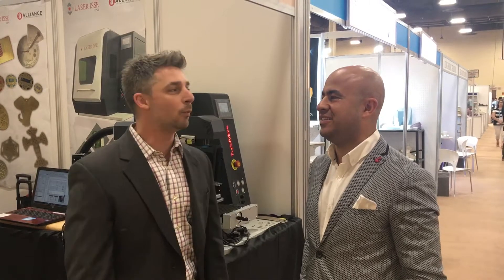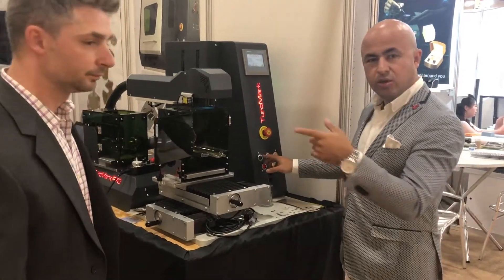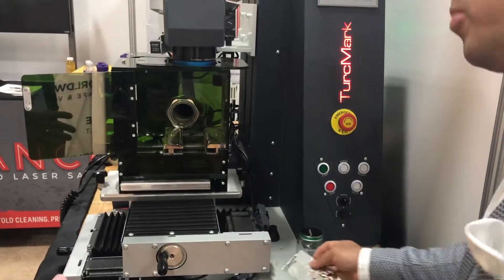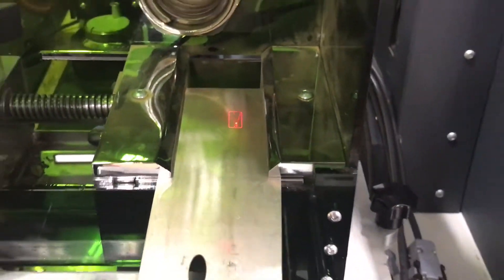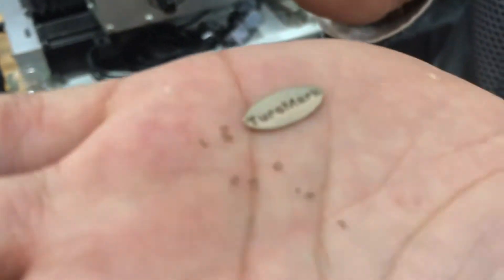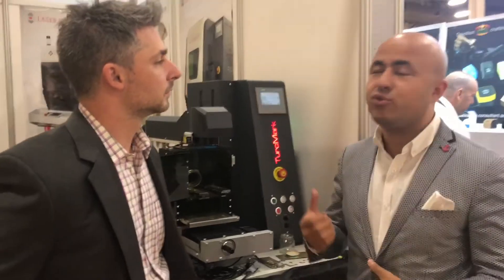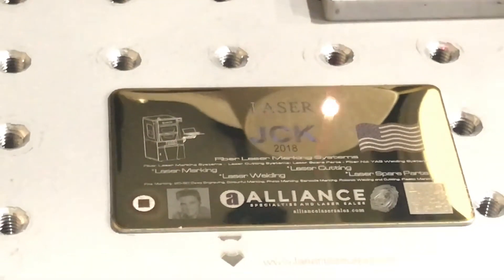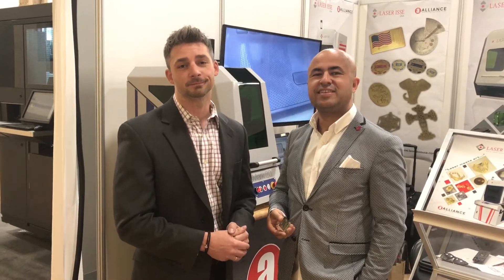JCK 2018 Jewelry Show Laser Cutting Demonstration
See how quickly it is to adjust parameters, change thickness and materials with the F70 Fiber Laser System from Laser ISSE.